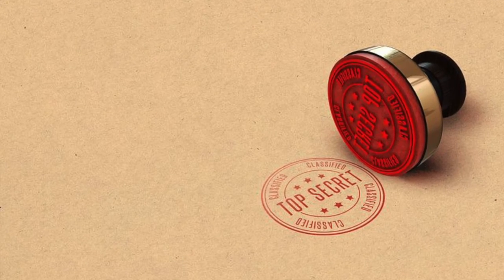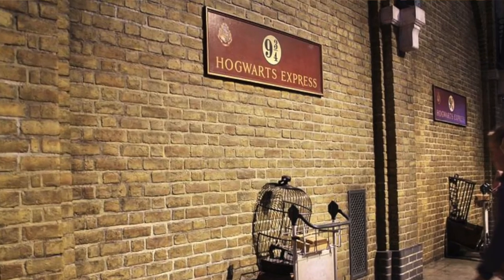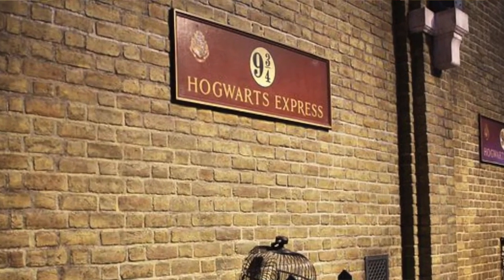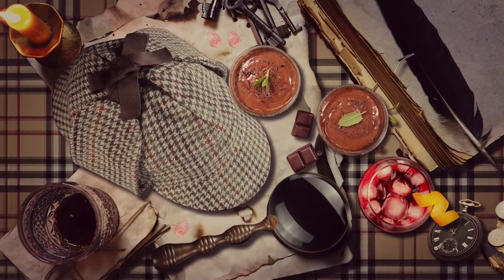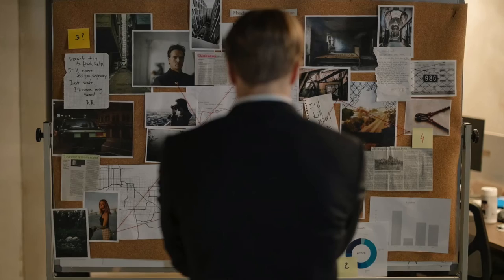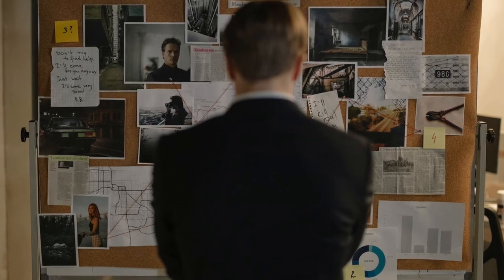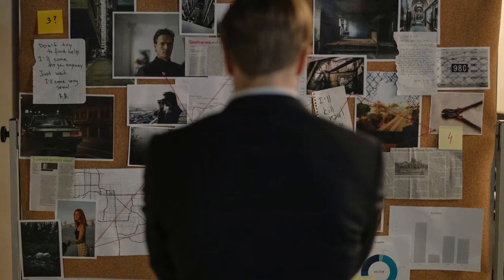How to Decorate for a Murder Mystery Party (ON A BUDGET with Things You Already Have)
Learn how to decorate for a murder mystery party on a budget.  Are you planning to host a murder mystery party, but you're overwhelmed by the thought of turning your house or apartment into a medieval castle or Victorian manor?  Check out three simple ways to turn your space into an immersive world that will leave your guests breathless!

0:19 How to create a themed space for your party
0:58 Determine what defines your “look”
1:28 Examples of evocative items
2:42 Collect items from around your house
3:37 Group decor into layered still lives
4:28 Fill in gaps with trusty basics like books
5:29 Visit your local thrift shop
6:15 Create some DIY decor
7:52 Outro

TRY A MURDER MYSTERY GAME
* Murder at Pendleton Manor
* The Last Curtain Call

* Great Deals on Flapper Dresses

BUY PRIZES FOR YOUR GAME
* "Best Detective" mugs, candles
* Player Awards (Best Costume, Best Liar, etc)

BECOME A PLAYTESTER FOR NEW MURDER MYSTERY GAMES

CONNECT WITH THE STORYTELLER'S COTTAGE